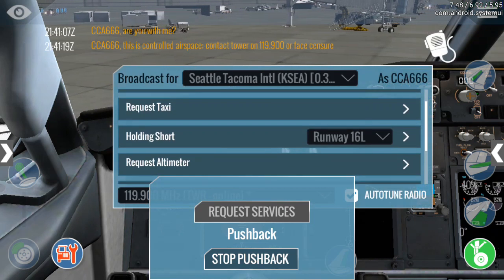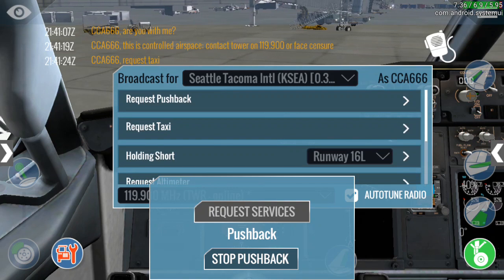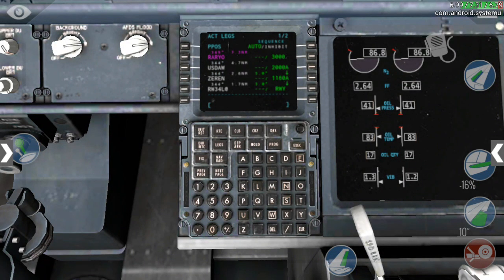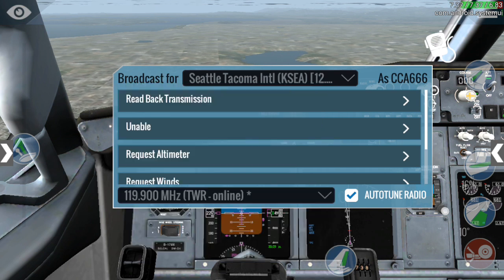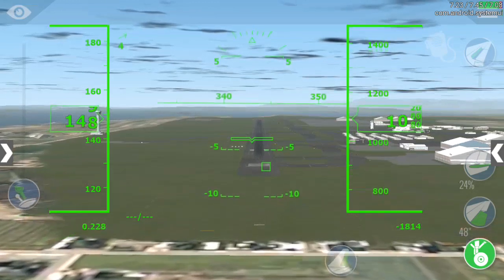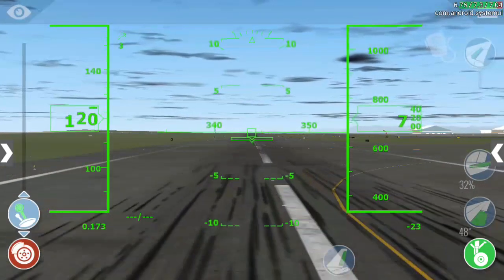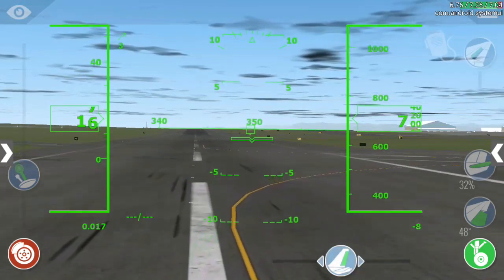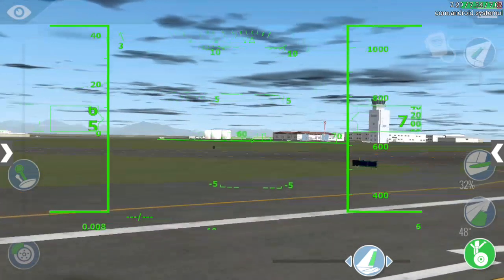X-Plane Mobile ATC flight with 737-800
Nervous controller. One of the few times when Beta version of X-Plane works (more or less) correctly.

In real life, final approach shouldnt be made with V/S more than 1000 ft/min (I did 1800...) because its not easy and not safe. But lastly I did it very often, so Im kinda trained for this.

Tips / Napiwki:
PL 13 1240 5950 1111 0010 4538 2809